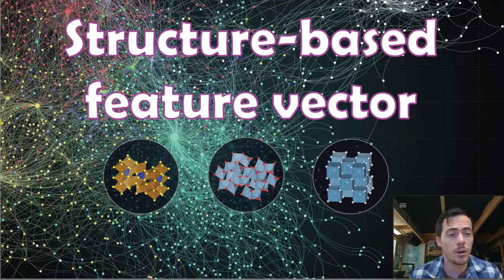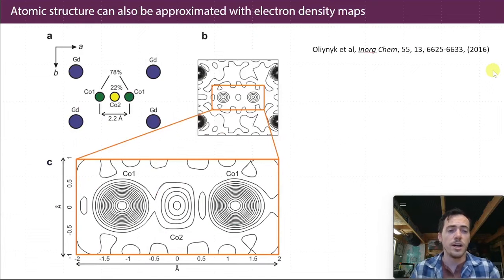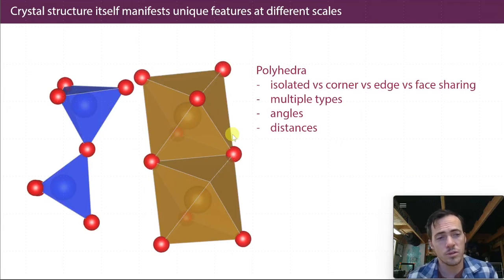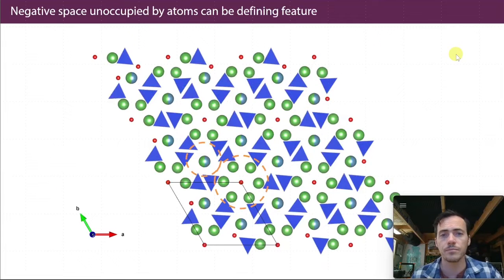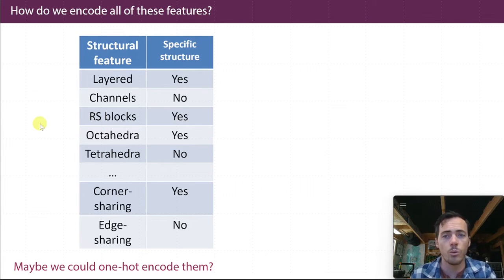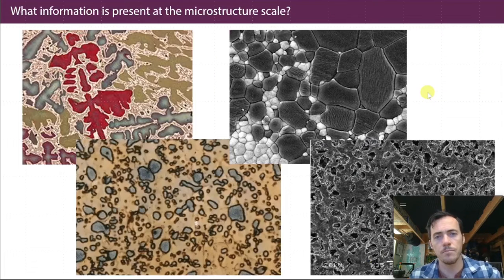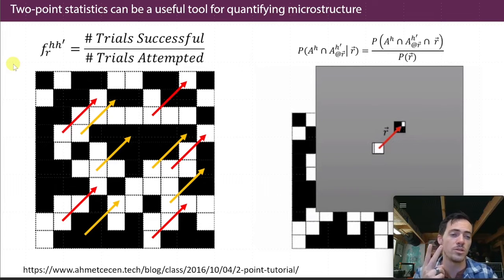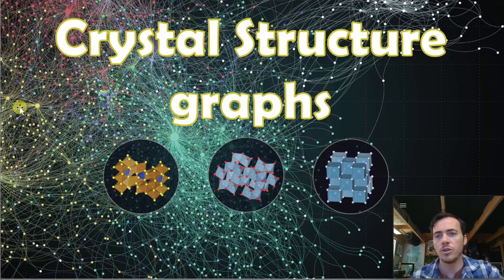10. Structure-based feature vector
Chemistry alone isn't enough to help ML models make predictions. Instead, we need to featurize the structure of a material. What aspects would make good structural features? How do we featurize them? This video covers some relevant structural features from the atomic through the crystal structure and even microstructure scales.

*sorry for the background hissing noise, the studio was very cold this morning! (20F, -6C) so I had a propane heater going and I didn't realize how loud it would be.

Check out the whole materials informatics series

0:00 why structure as a feature
1:30 electronic/atomic structure features
4:50 crystal structure features
8:35 crystal slabs or layers as features
9:15 negative space as a feature
10:40 symmetry features
12:40 one-hot encoding structural features
14:35 voxel representations
16:10 microstructural features
18:40 2pt statistics and other tools